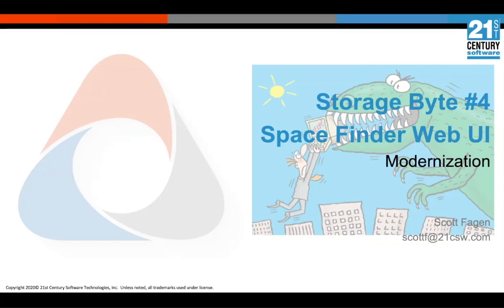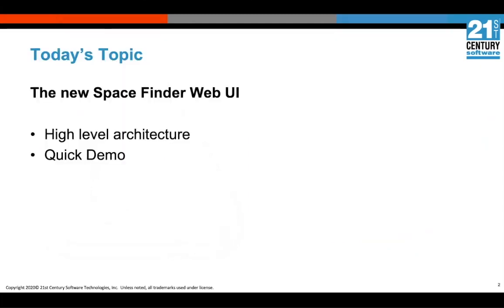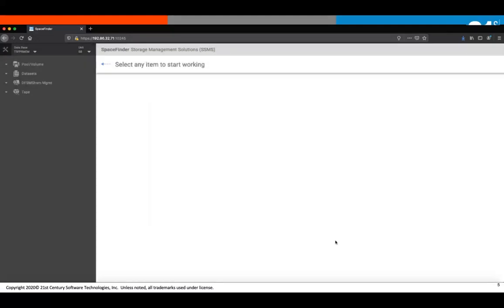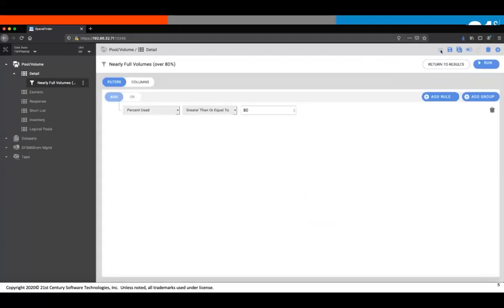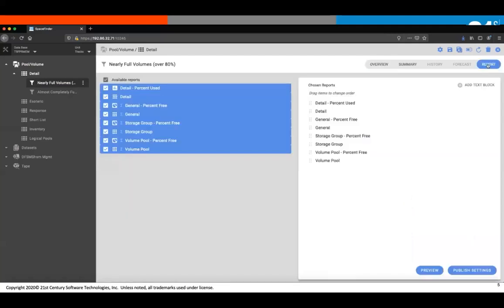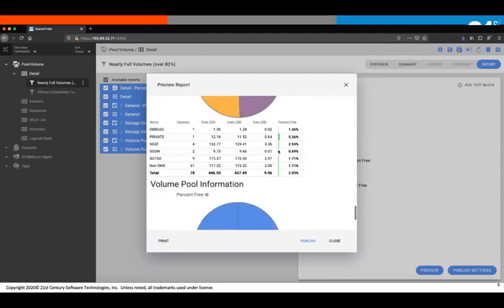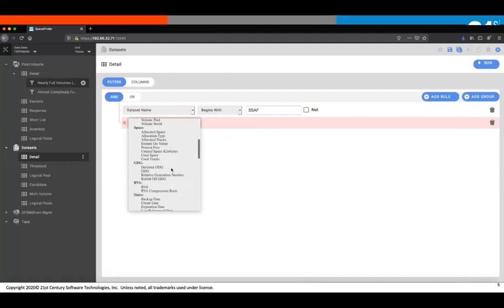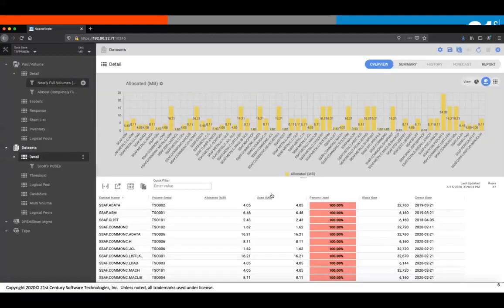Storage Byte #4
In Storage Byte #4, Scott Fagen takes us through the upcoming 21st Century Software Space Finder Web UI.